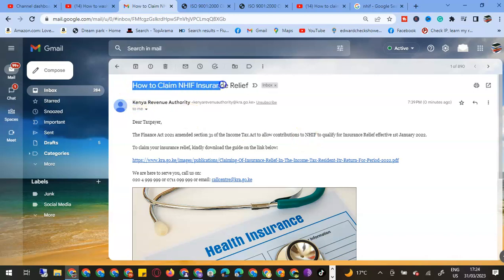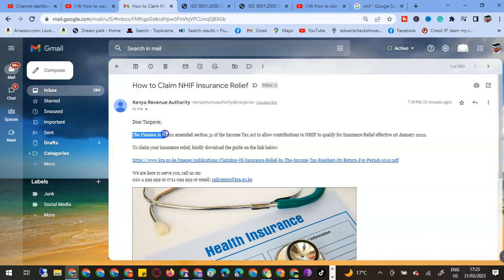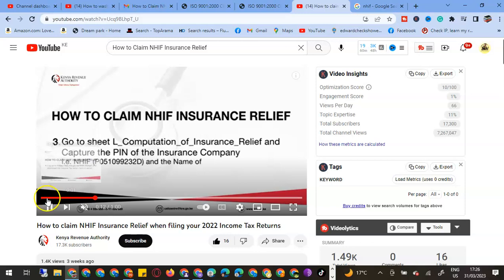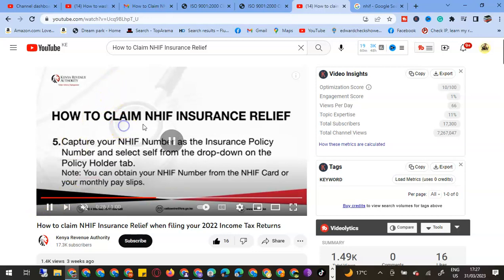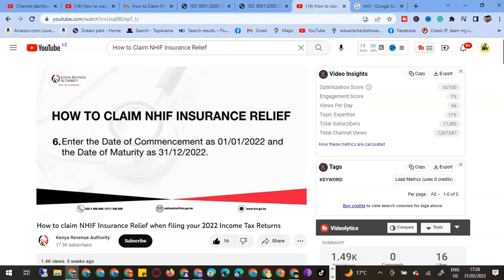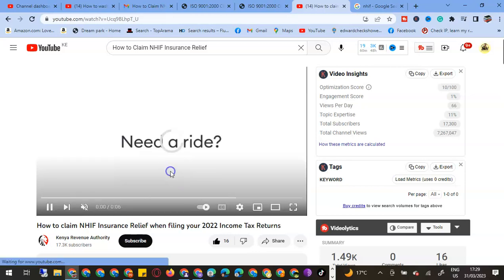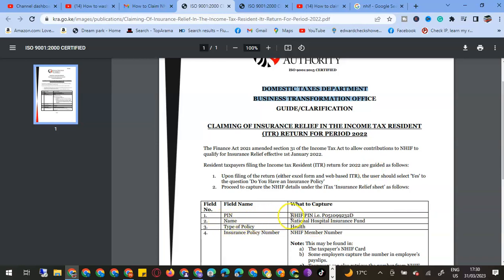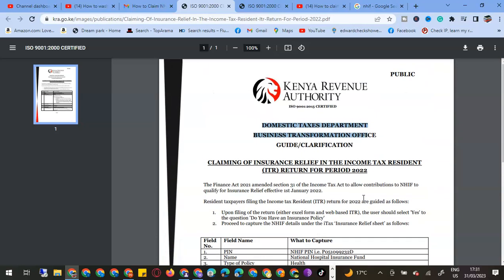A Complete Guide on How to Claim NHIF Insurance Relief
How to Claim NHIF Insurance Relief

nhif insurance relief 2022,insurance relief on nhif,insurance relief kenya,
kra insurance relief,nhif insurance relief effective date,insurance relief calculator

If you are a member of the National Hospital Insurance Fund (NHIF) in Kenya and you want to claim your insurance relief, here are the steps you need to follow:

Ensure that you have paid your NHIF contributions regularly and are up to date with your payments.

Visit the NHIF website or go to any NHIF service point and request for a claim form.

Fill in the claim form accurately and attach all the necessary documents such as medical bills, prescriptions, and any other supporting documents that may be required.

Submit the claim form and the supporting documents to any NHIF service point or through the NHIF online portal.

Wait for the NHIF to process your claim. This may take some time, so it's important to be patient.

Once your claim has been approved, the NHIF will notify you and will either reimburse you directly or pay the medical facility where you received treatment, depending on the arrangement you have with the NHIF.

If your claim is rejected, the NHIF will give you reasons for the rejection and advise you on what to do next.

Remember, it's important to keep accurate records of your medical expenses and to submit your claim promptly to ensure that you receive your insurance relief as soon as possible.

naïf insurance relief 2022,how to calculate insurance relief in Kenya,insurance relief on nhif,nsurance relief kenya,kra insurance relief,nhif insurance relief effective date,insurance relief calculator,nhif relief on paye,

Step one
- Portal & download the income tax return form in excel.
Step two
Select 'YES' to the question 'Do you have an insurance policy under the basic information sheet'
Step three
Go to sheet L- computation of insurance relief and capture the pin of insurance company which is National Hospital Insurance Fund
Step four
Select health from the drop down under the type of policy.
Step five
Capture your NHIF no. as the insurance policy no. and select self from the drop down on the policy holder tab. Note you can obtain your NHIF no. from NHIF card, your monthly pay slips or send your ID ***as a text message to 21101.
Step six
Enter the date of commencement as 01/01/2022 & the date of maturity as 31/12/2022.
Step seven
Capture the annual premium paid. i.e. Kes 1700*12= Kes 20,400.
Step Eight
Capture the details of pension contribution under sr no. 11.1 if any on the last sheet T tax computation.
Step Nine
Enter the personal relief as per your p9 from under SR no. 12.6
Step Ten
Confirm the tax computation detail are matching P9 for the correct tax due/refund is calculated, validate and generate and upload file.

 In this video, we will provide you with a step-by-step guide on how to claim your NHIF insurance relief, including the documents you need to gather, how to fill out the claim form, and where to submit it. We will also cover what to expect after you've submitted your claim, including how long it may take for the NHIF to process your claim and what to do if your claim is rejected. By the end of this video, you'll have all the information you need to successfully claim your NHIF insurance relief. So, sit back, relax, and let's get started.